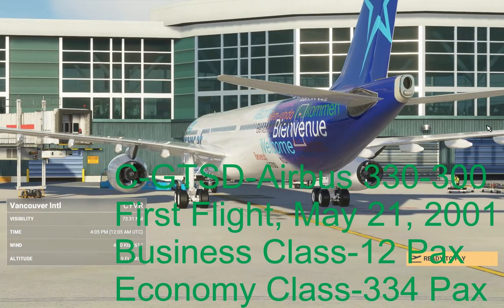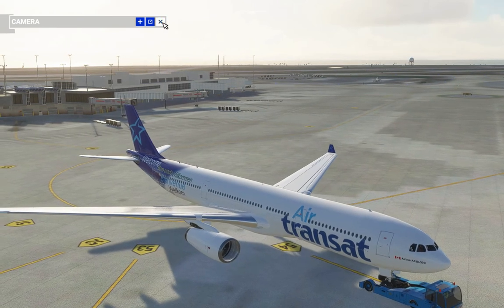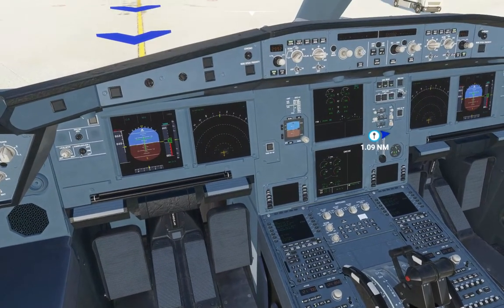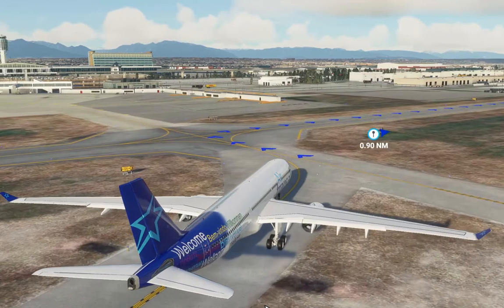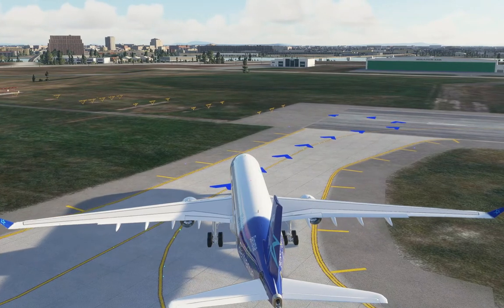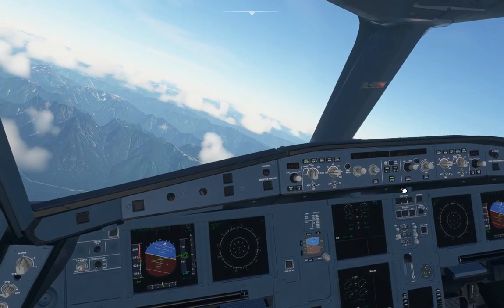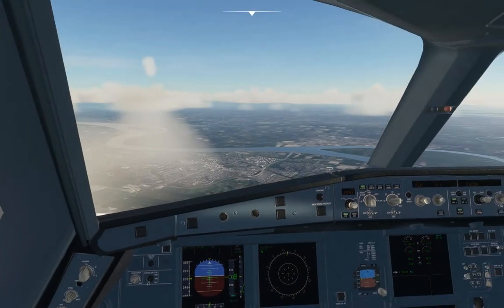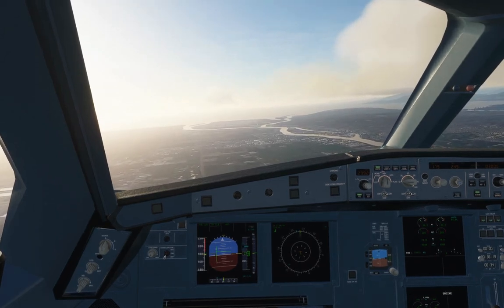Airbus 330-300 Free Shareware Test Flight | Air Transat CYVR-CYVR | Microsoft Flight Simulator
Welcome all to EmpressAir!  Today we will be Test Flying the new Airbus 330-300 by Clink123  and the makers of Microsoft Flight Simulator MegaPack aircraft liveries.

These Guys do amazing work and I hope you will enjoy this Test flight around Vancouver, B.C. Canada.  We will be flying with the Air Transat greeting  livery.  Here is the link for the A330-300 download file.  I miss spell it outloud in the video, so I do apologize in advance.  I added an extra C towards the end,lol.

Air Transat has suspended operations till later this Spring, 2021, due to current restrictions.  Thank you for your Support!